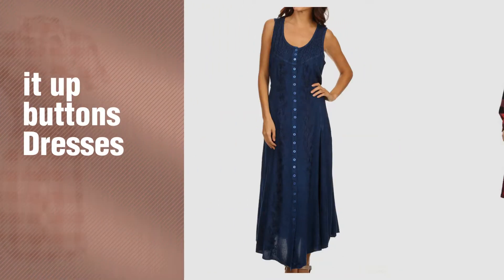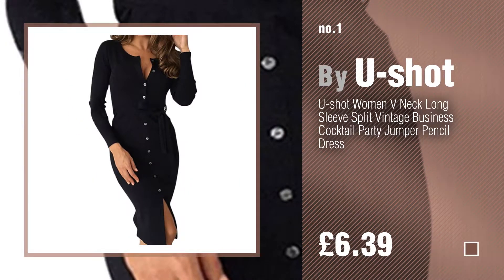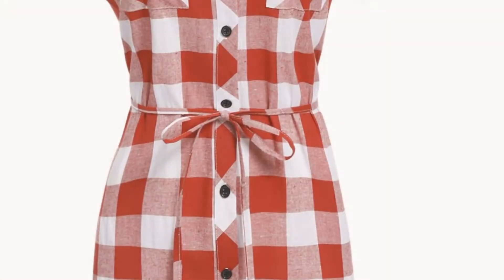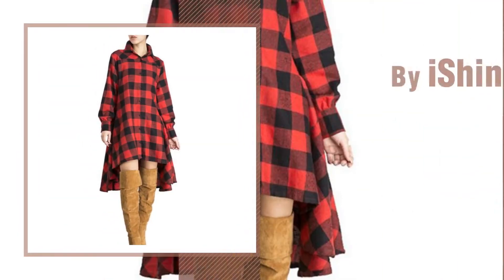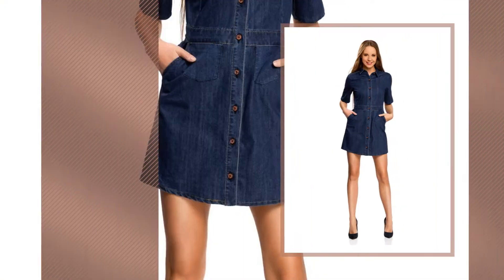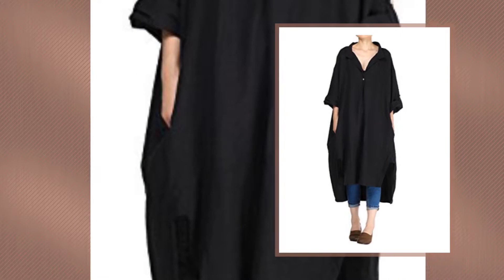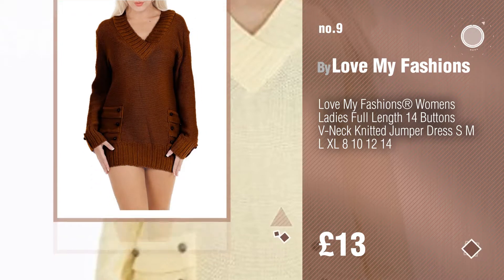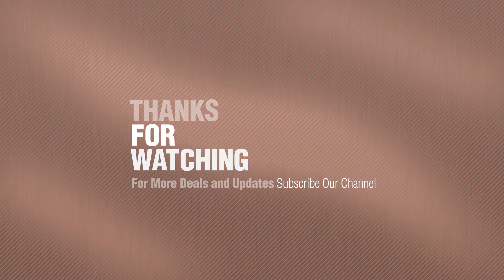It Up Buttons Dresses, UK Women Fashion // New & Popular 2017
New! 2019 Black Friday / Cyber Monday Dresses Deals and Updates.

Black Friday / Cyber Monday U-shot Women V Neck Long Sleeve Split Vintage Business Cocktail Party Pencil Dress by U-shot

Black Friday / Cyber Monday StyleDome Women's Summer Sundress Short Sleeves V Neck Floral Printed Button Long Maxi by StyleDome

Black Friday / Cyber Monday HOTOUCH Women Short Sleeve Belted Button Down Checkered Tunic Shirt Dress by HOTOUCH

Black Friday / Cyber Monday Sakkas Maya Floral Embroidered Sleeveless Button Up Rayon Dress by Sakkas

Black Friday / Cyber Monday iShine Womens Oversize Long Sleeve Plaid Loose Irregular T-Shirt Casual Tunic Tops Dress by iShine

Black Friday / Cyber Monday oodji Ultra Women's Buttoned Denim Dress by oodji Ultra

Black Friday / Cyber Monday YMING Women Loose Dress Short Sleeve Casual Tunic Long Shirt Mini Dress 16 by YMING